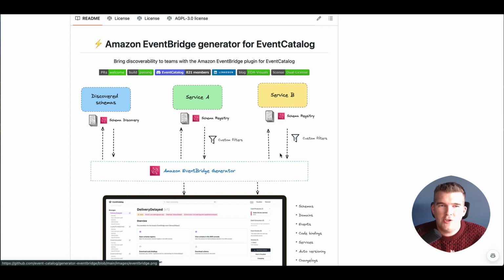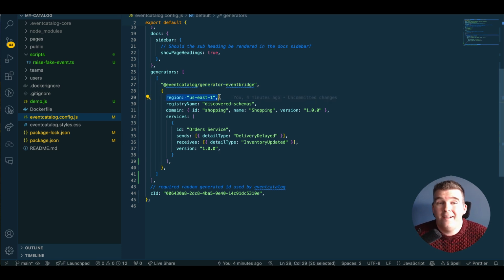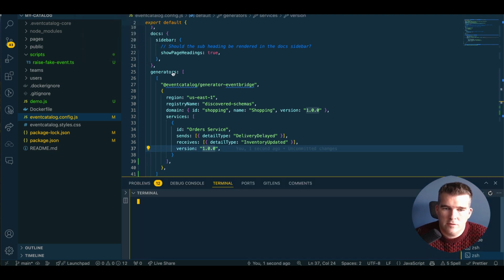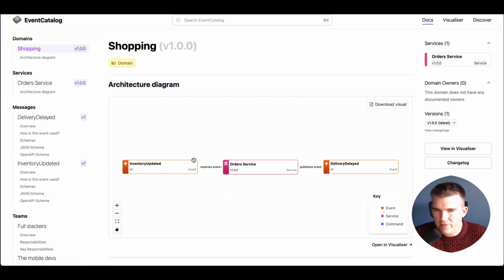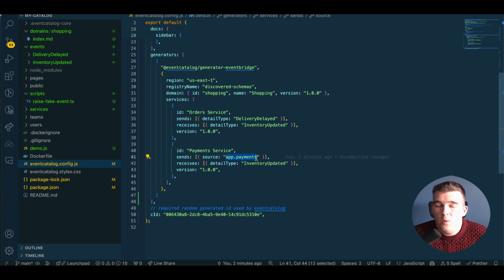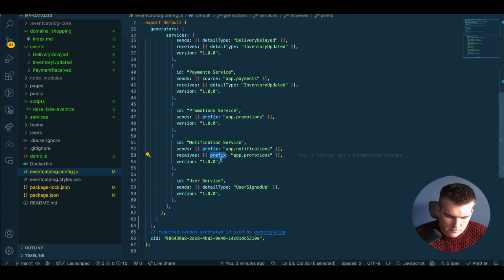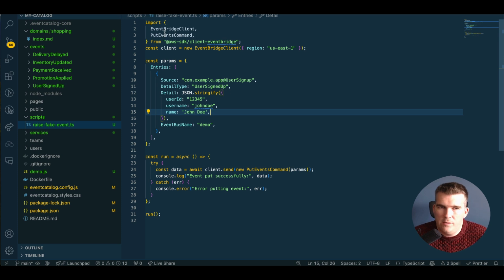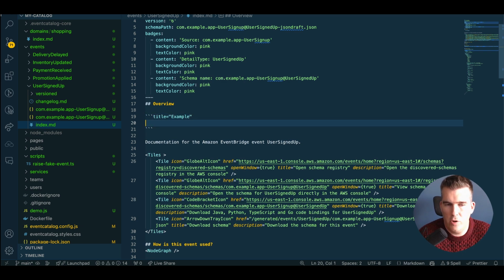Integrating Amazon EventBridge with EventCatalog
Demo to show how you can integrate your Amazon EventBridge schema registries with EventCatalog using the EventBridge generator.